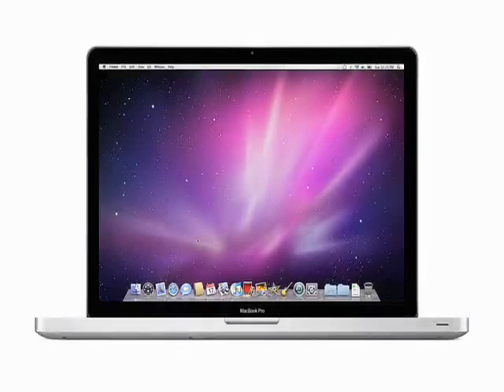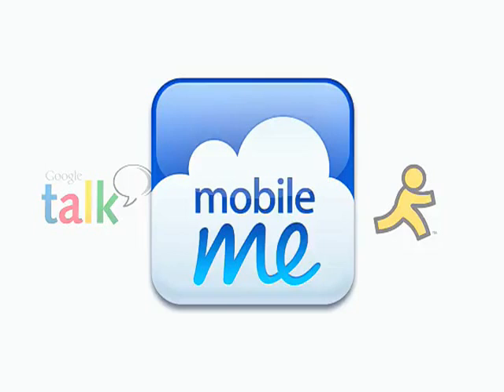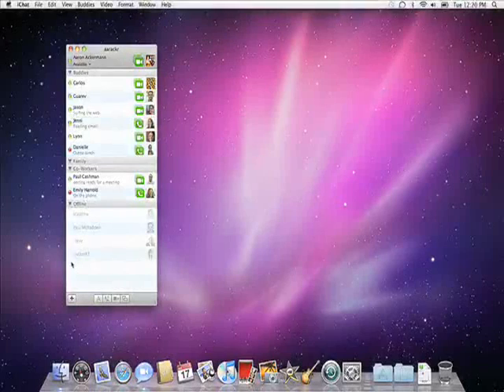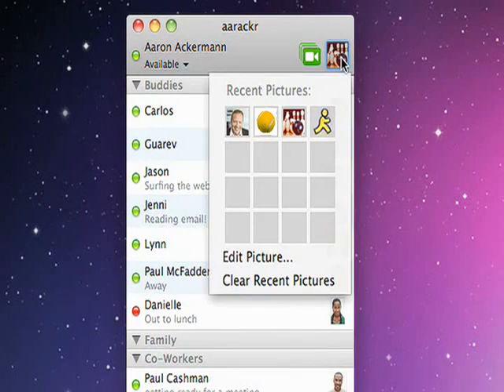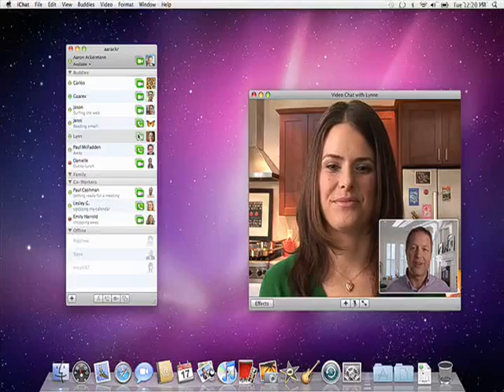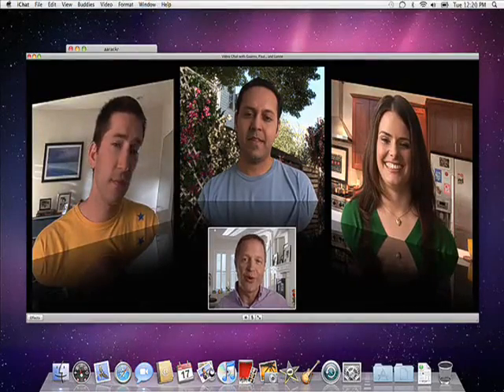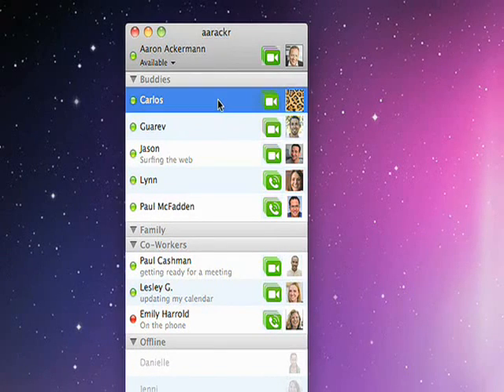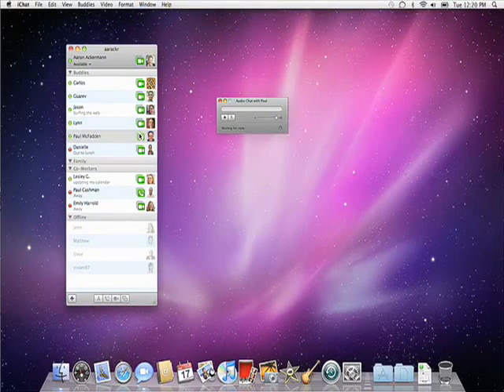★ Mac OS X Tutorial~iChat Basics ★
A quick beginners guide to iChat to get you started.